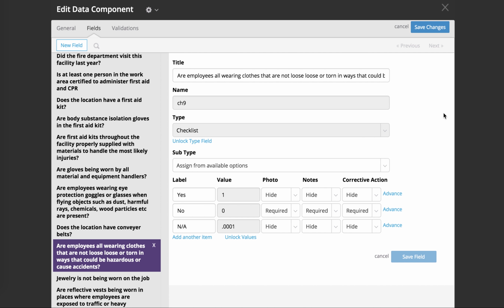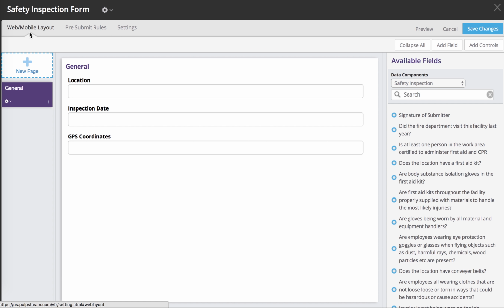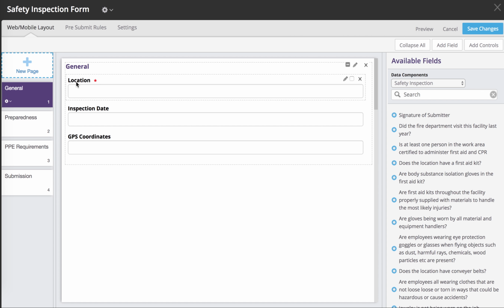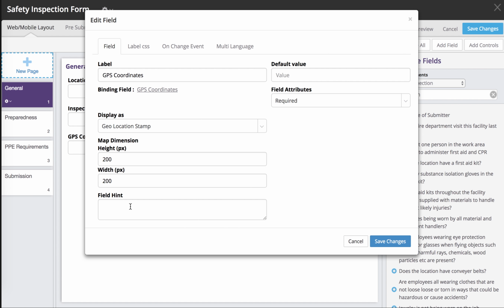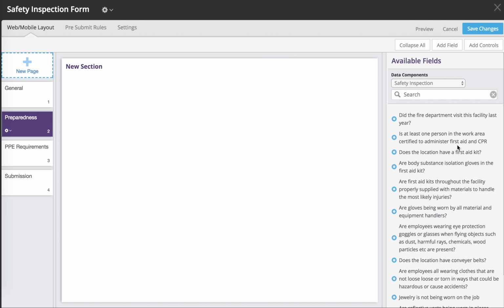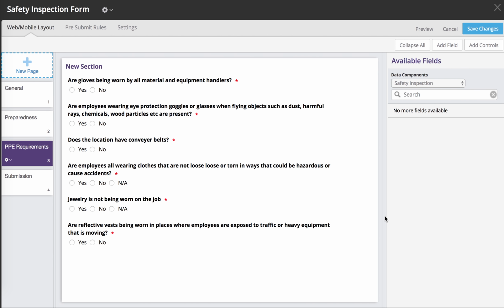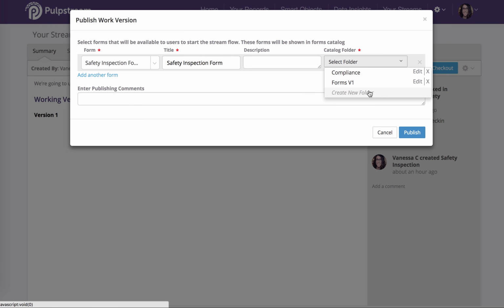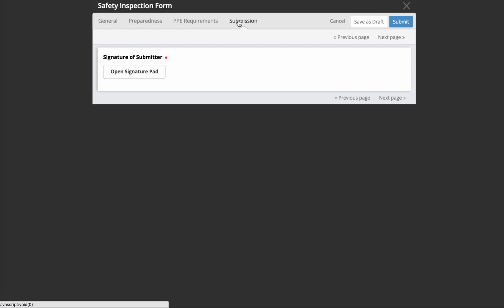Skill Station 1: Creating a Digital Inspection Work Stream, Part 2 of 2